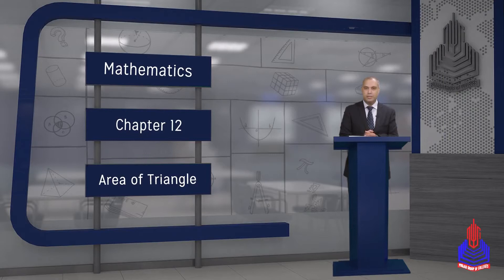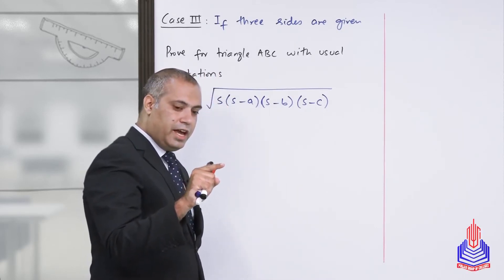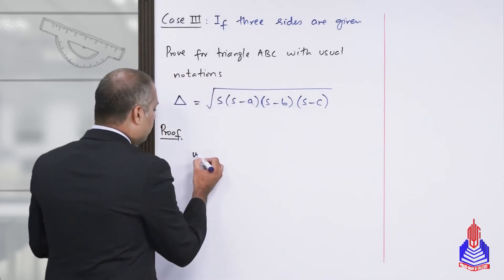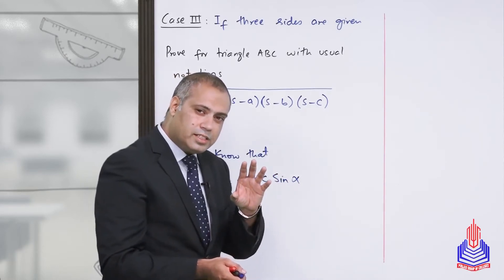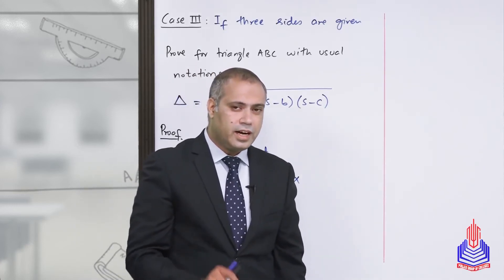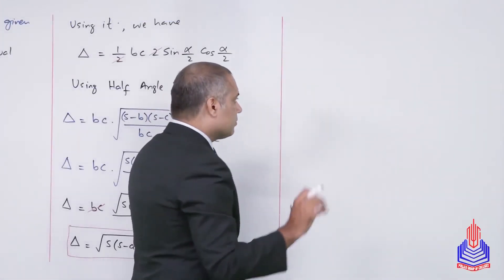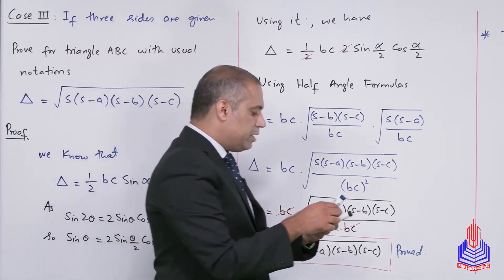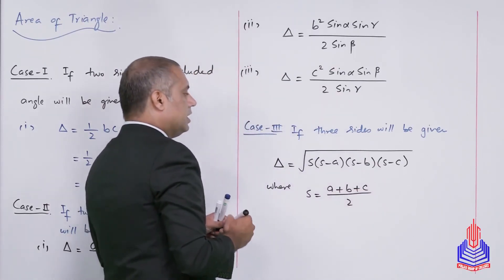PGC Lectures-Inter Part 1-Federal Board-Mathematics-Chapter 12-Ex-12.7-Lec-3. Area of Triangle III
Dive into the fascinating world of mathematics with our comprehensive 11th-grade Federal Board Pakistan Mathematics lecture series!  In this educational explainer video, we unravel the intricacies of the "Area of Triangle III" concept, providing clear explanations, step-by-step solutions, and practical examples to enhance your understanding.

TOPICS COVERED:
Understanding the fundamentals of triangle geometry
Exploring different methods to calculate the area of a triangle
Practical applications and real-world examples
Problem-solving strategies for various triangle scenarios

Timestamp:
00:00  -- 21:37  Area of Triangle III